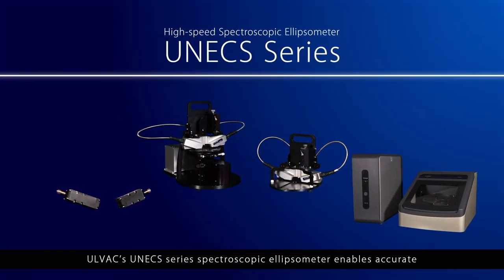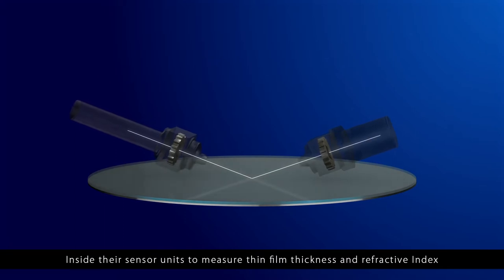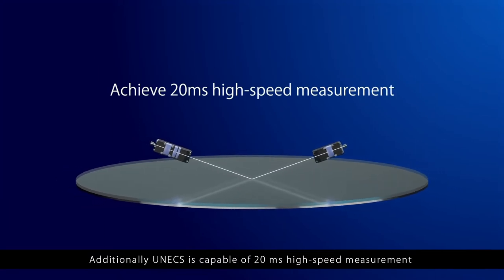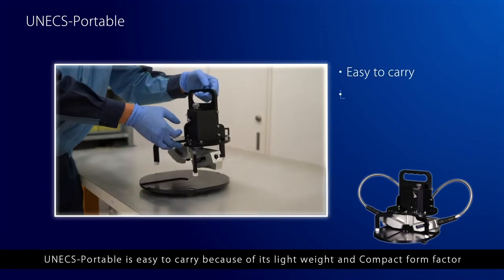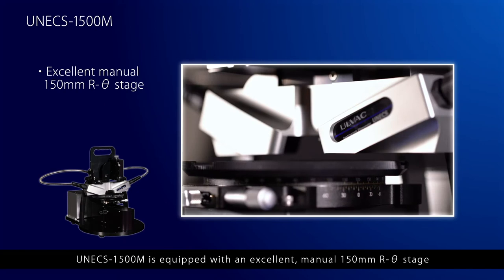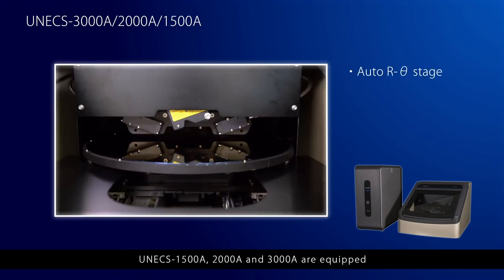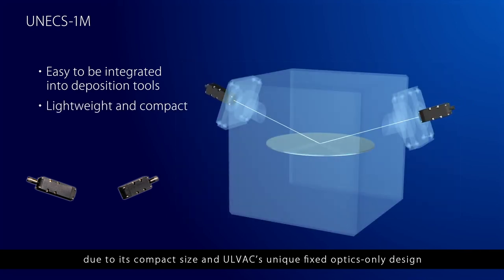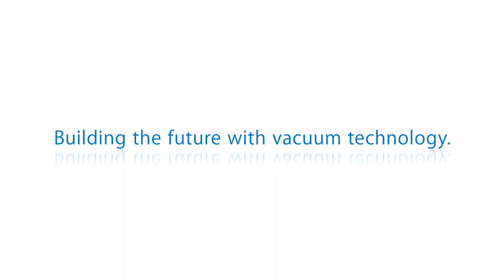ULVAC Ellipsometer -UNECS Series (English narration English Subtitle) OCT2019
UNECS Series High Speed Spectroscopic Ellipsometers which can measure thicknesses and optical coefficients of thin films at a high speed.
A spectroscopic ellipsometer is a high-precision and non-contacts measurement instrument that uses changes in the polarization of light to measure the thickness and optical coefficients (refractive index and extinction coefficient) of a transparent or semi-transparent thin film. This instrument is used in many fields, such as the semiconductor and flat panel display industries.